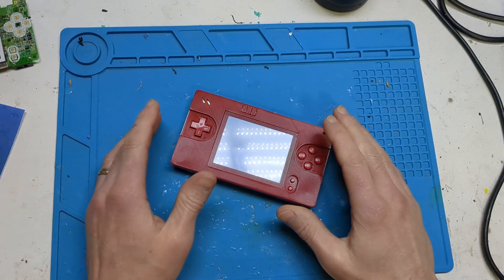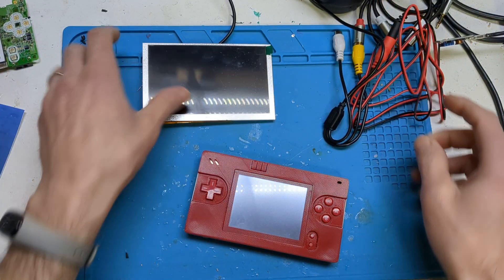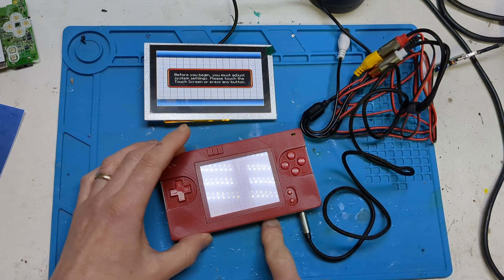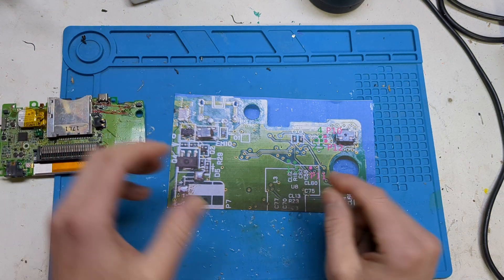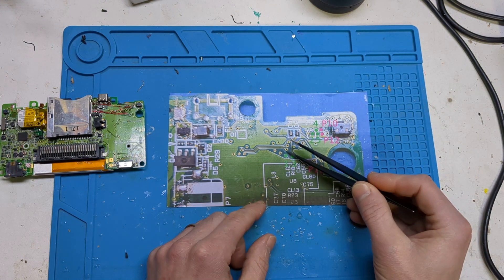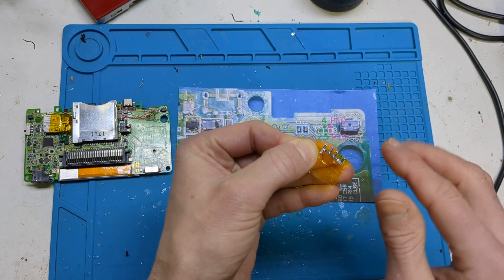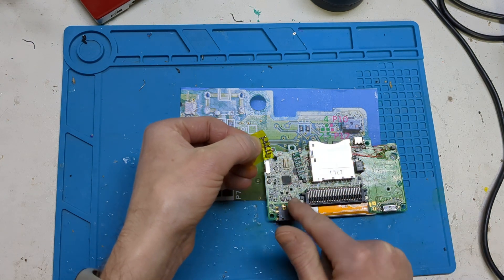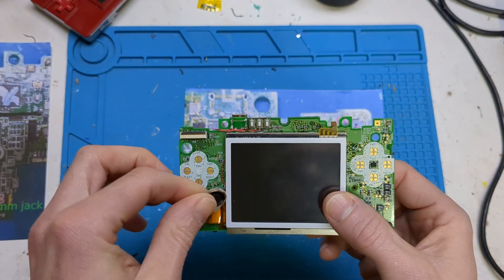Gameboy macro TV out the cheap way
I found out that you can add TV out to your Gameboy macro with just 10 resistors so I gave it a go and it worked. It does require some really small soldering but its achievable by most amiture modders. Full info can be found at the blog post below.